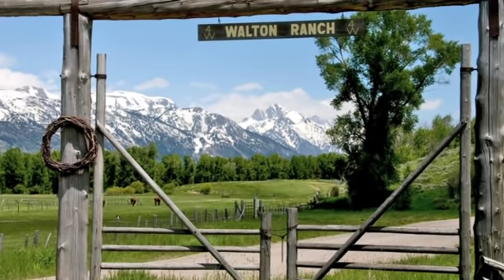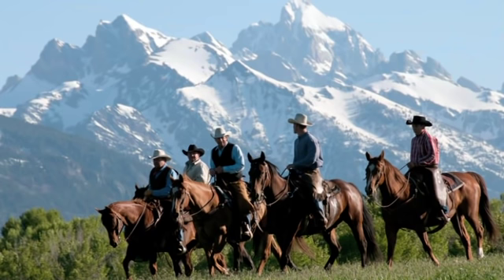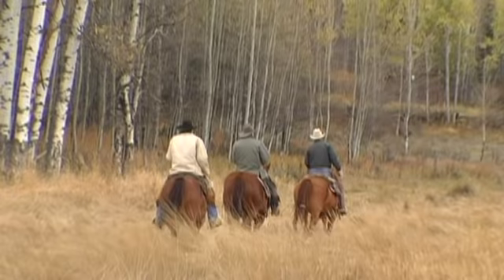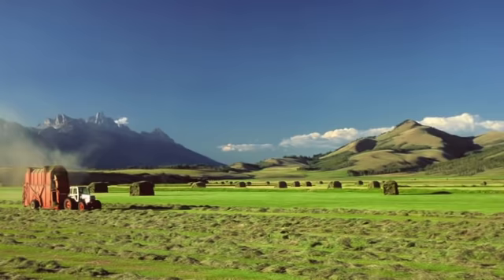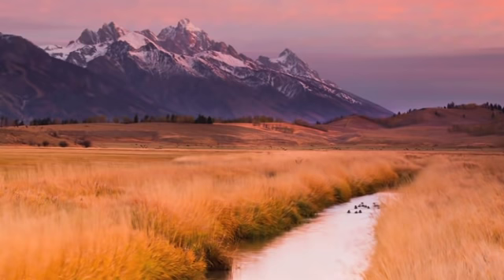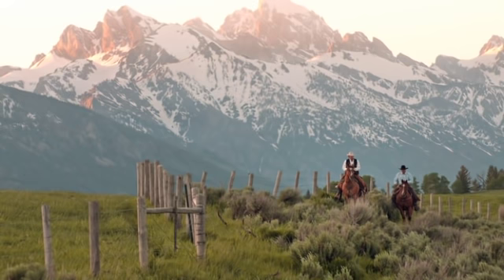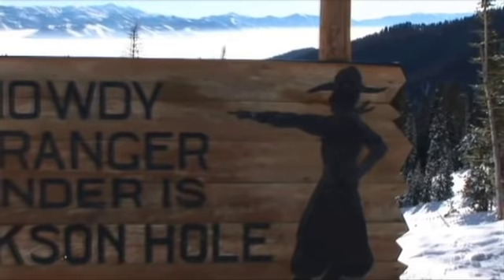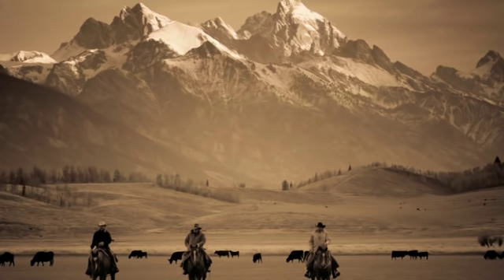Walton Ranch, Jackson Hole, Wyoming Ranches for Sale - Ranch Marketing Associates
Ranch Marketing Associates introduces the iconic Walton Ranch in Jackson Hole, which has come on the market for the first time. Sited along the legendary Snake River and adjacent to the Grand Teton with views over the entire valley, the 1,848-acre working ranch is minutes from Jackson and world-class skiing.